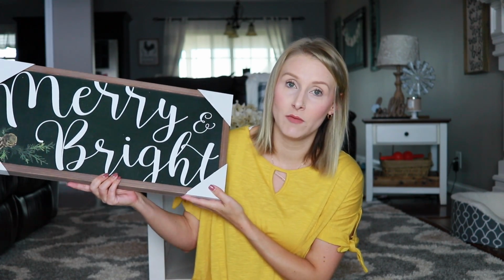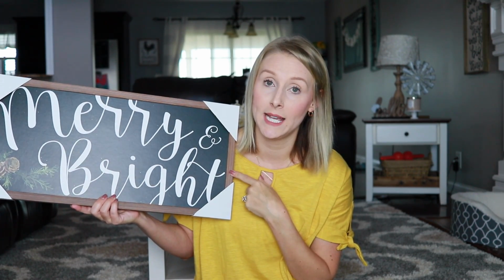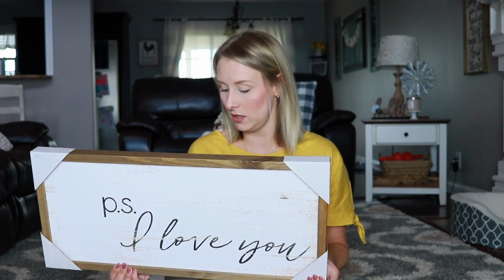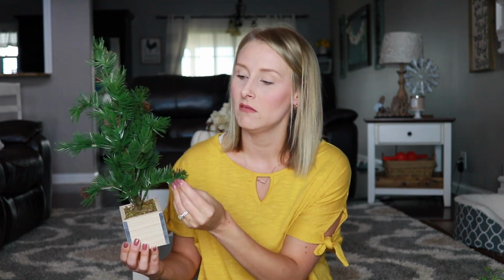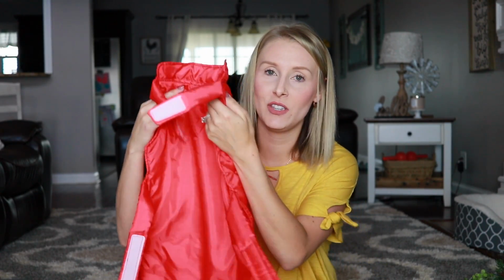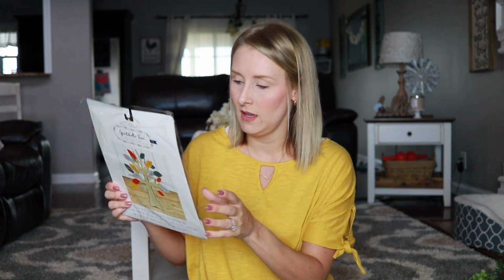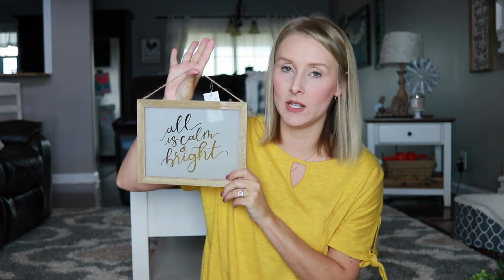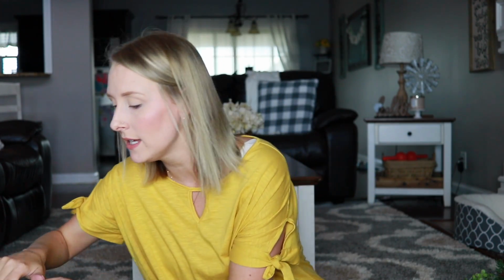🎄CHRISTMAS DECOR HAUL|TARGET DOLLAR SPOT|HOBBY LOBBY & KIRKLANDS|Farmhouse Decor on a Budget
Hey guys! Today I am sharing with you some items I picked up at Hobby Lobby, Kirklands and Target Dollar Spot! I hope you enjoy this Christmas Decor Haul!

Grove FREE STUFF!
* New Customer Offer:
    * Mrs. Meyer's Fall hand soap
    * Mrs. Meyer's Fall dish soap
    * Mrs. Meyer's Fall multi-surface spray
    * Grove Collaborative replaceable head dish brush
* Existing Customer Offer:

♡ Cute Farmhouse Chippy Stand

♡ Grove Collaborative: ( Where I get MY FAV NON TOXIC CLEANING SUPPLIES AND MORE)

♡ I sell Younique! I truly love their products! If you have any questions let me know!
My FAV mascara that I am asked about ALL THE TIME is the Epic by Younique!

👇 Lots of Frequently Asked Questions 👇

♡ My Living Room Paint Color is "Perfect Greige"
♡Master Bedroom Paint Color: “Quietude”

My Living Room Rug
Vlogging Camera
Camera Canon 80D
Canon 50 mm 1.8 Lens I use Lighting